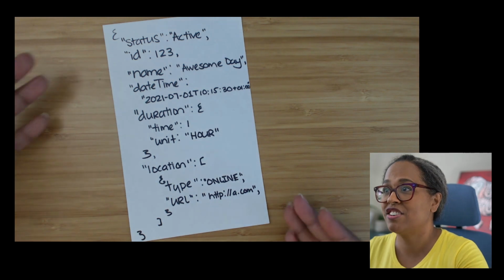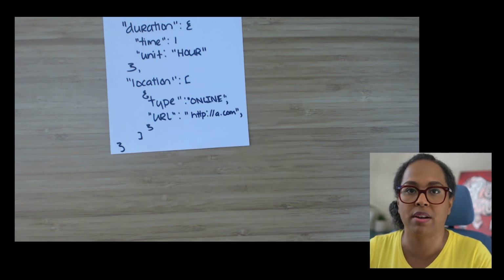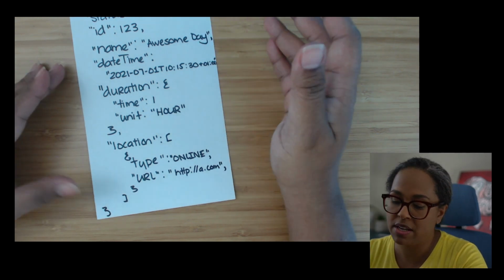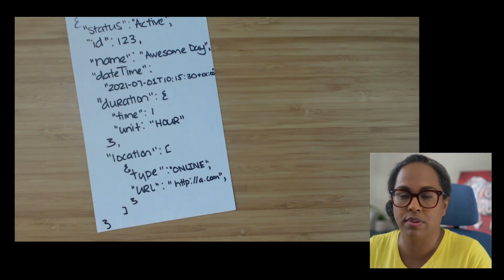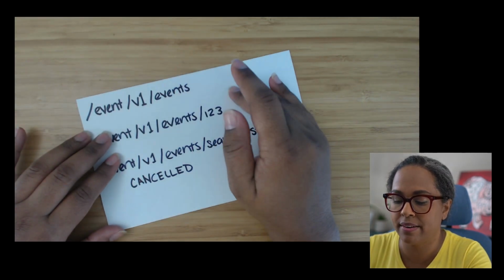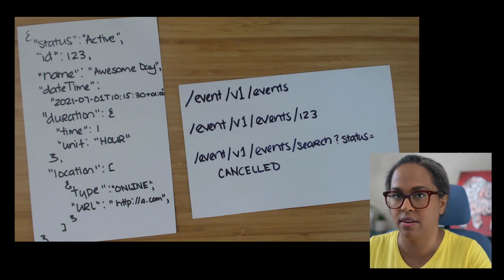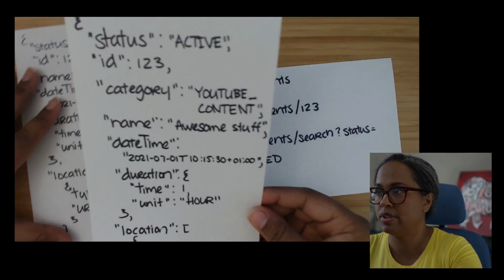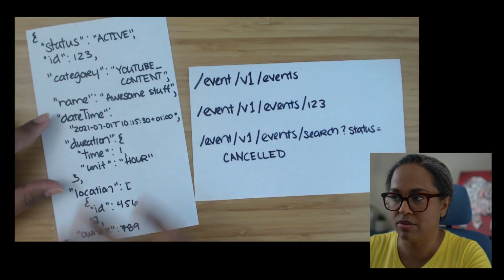How to choose a database on AWS :: Serverless DevWidgets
How do I choose a database on AWS? How do I choose between NoSQL (Amazon DynamoDB) vs SQL (Amazon RDS)? As a software engineer, when building a serverless microservice on AWS, I begin with analyzing the design of a RESTful API's data, to decide if it is relational and then I narrow down what the best database on AWS is for my microservice.

0:00 Intro
0:39 Database options on AWS
1:38 Why choosing the right database is important
2:04 NoSQL vs SQL
3:24 How the data will be queried
6:11 Costs associated with databases
7:16 Finalized JSON structure
8:49 Conclusion

The rest of the videos in this series will show you how I create a java (using spring boot) microservice.

About DevWidgets:
With this channel, I’d like to teach you about all things AWS cloud but more specifically end to end serverless microservice applications and the UIs that consume them.